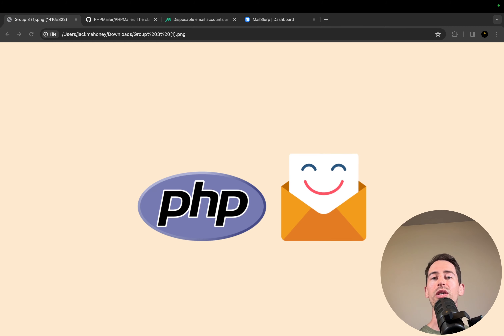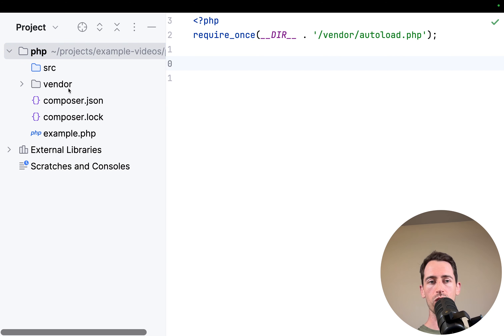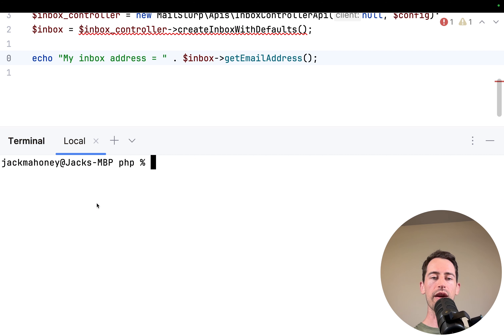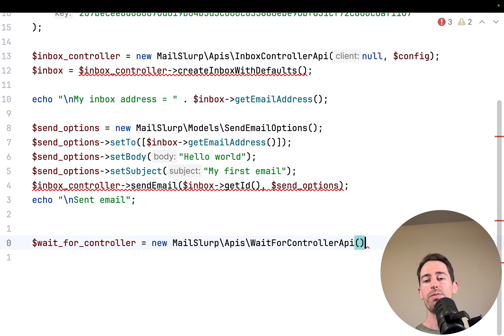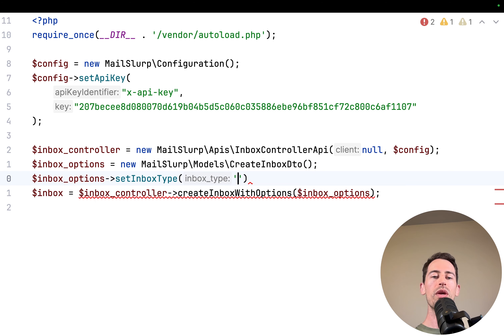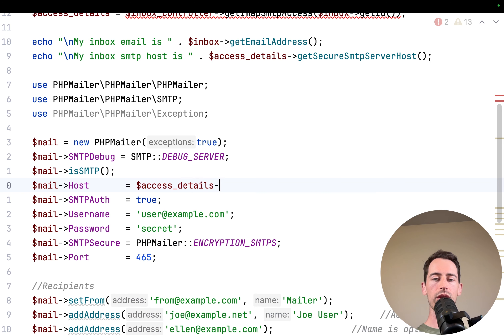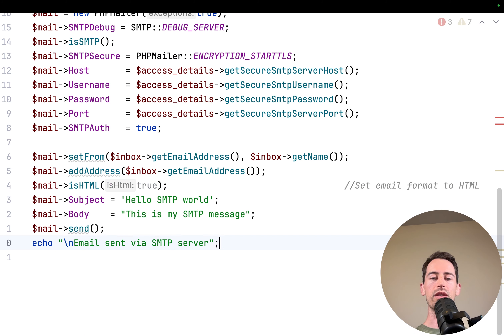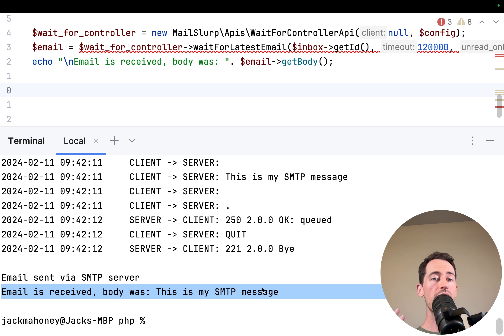PHP email tutorial - how to send and receive email using MailSlurp and PHPMailer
Create disposable email accounts using the free MailSlurp API then send and RECEIVE email in PHP code and tests. to get started